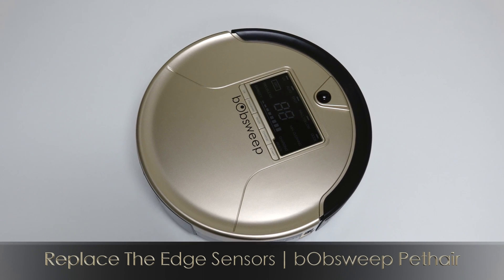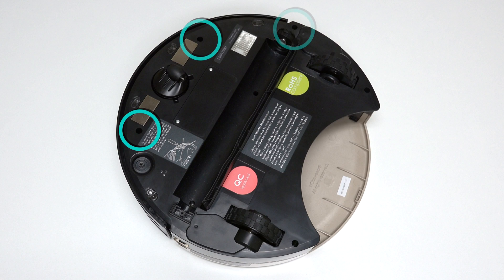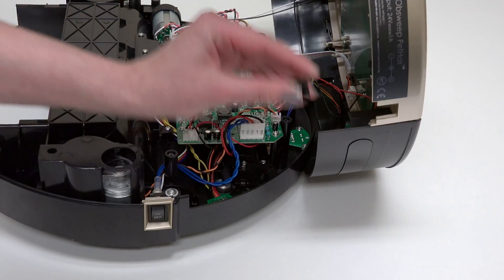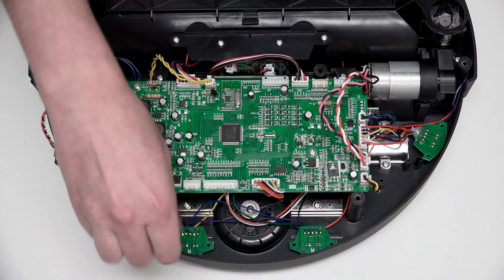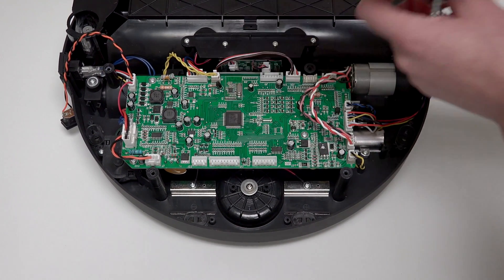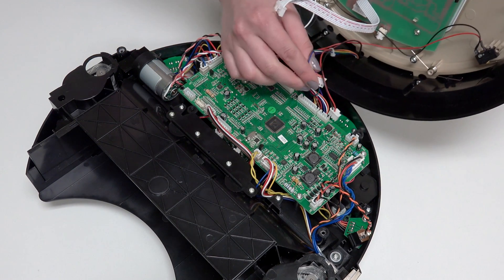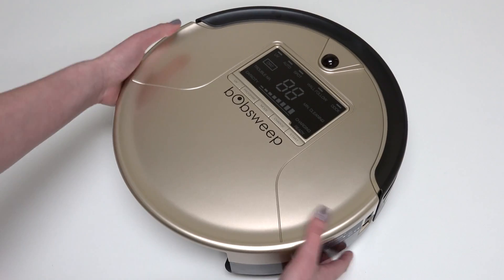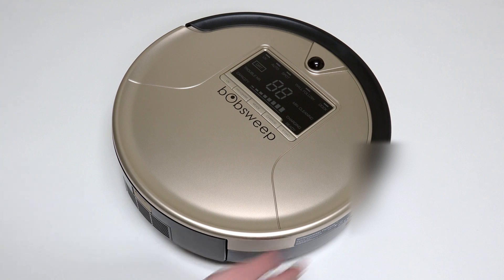Replace the Edge Sensors | bObsweep PetHair™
The side brush pictures, diagrams, videos, and training material in this guide do not reflect the design of the actual product. The side brush has an enhanced 360 degrees design.

To replace the edge sensors on bObsweep Pethair, you will need a Phillips head screwdriver, a flat head screwdriver, and a new set of edge sensors.

Before starting any repair on Bob, turn his side power switch OFF and remove his dustbin.

Then, flip Bob over onto a flat surface and remove his main brush using the flat head screwdriver.

Keep all removed screws and parts safely aside, as they may be needed for later reassembly.

Use a Phillips head screwdriver to remove the 6 screws on Bob’s underside that hold him together.

One screw on each side of the front wheel. One screw to the right of the main brush motor.

One screw on each side of the dustbin. The final screw is in the brush compartment.

Bob’s cover is no longer secured, so hold the top and bottom together as you carefully flip him back onto his wheels.

Grip Bob’s cover from the back and lift up to expose the mainboard.

Slide the power inlet down and tuck it somewhere safe to avoid compressing its wires.

To detach Bob’s cover completely, disconnect 4 circuit plugs:

Two at the lower edge of the mainboard, near the wheels.

And two more at the top edge, near the bumper.

Bob’s cover is now completely detached and can be set aside for the rest of the repair.

There are 4 edge sensors on Bob’s underside, along his front.

There are 2 screws holding each sensor in place. Remove all 8 screws and save them for later reassembly.

Feed the wiring for the 2 outermost sensors out from under the mainboard, toward Bob’s front wheel.

Do not remove the plastic sensor covers from inside Bob. If a cover moves out of place, simply place it back in the appropriate spot.

Next, disconnect the sensors from the mainboard. Push the small tab on the side of the circuit plug and pull up to disconnect.

Now plug the new edge sensors into the top of the mainboard. Feed the wires for the 2 outermost sensors underneath the mainboard and replace them with the green side facing up. Reinstall the 2 screws on each sensor.

Once all the sensors are secured, you’re ready to close Bob’s cover.

Reattach all 4 circuit plugs connecting Bob’s cover to the mainboard.

2 connect to the top edge of the mainboard, and 2 more that connect to the bottom edge.

Remember to slide the power inlet back into its space on Bob’s cover.

Align the cover’s edges precisely. Then, flip Bob over onto a flat surface.
Ensure that no wires are compressed in the main brush compartment or visible at the edges of the bumper.

If so, take a step back and lift the cover to tuck the wires into the appropriate spaces.

Once the wires are all safely tucked away and Bob’s cover is aligned properly, reinstall all 6 screws previously removed from Bob’s underside.

Install the main brush and dustbin before your next use and Bob is completely re-assembled.

Turn the side power switch back on and congratulations! You’ve just replaced Bob’s edge sensors. Happy cleaning!